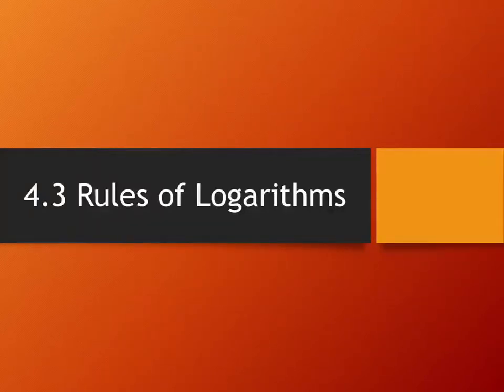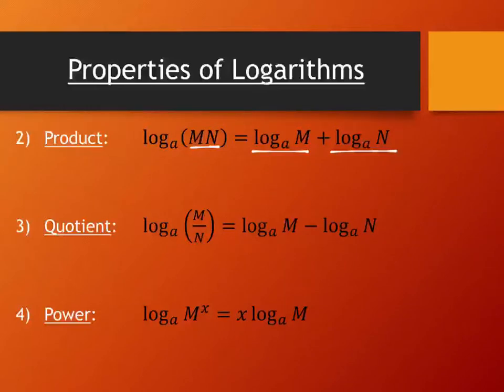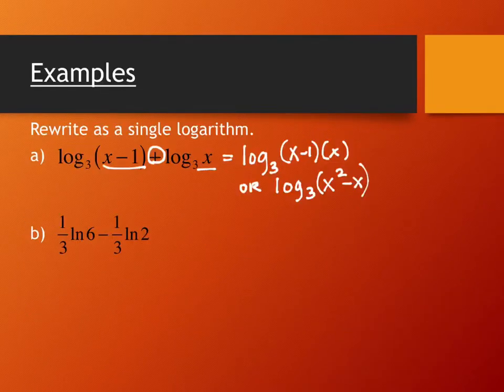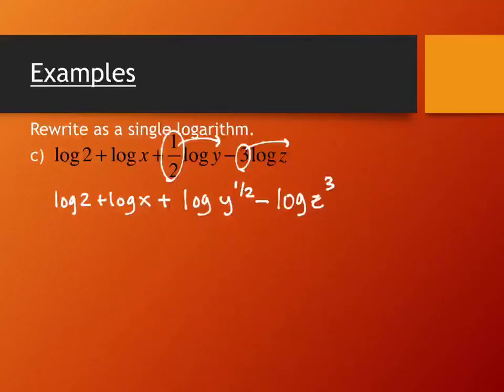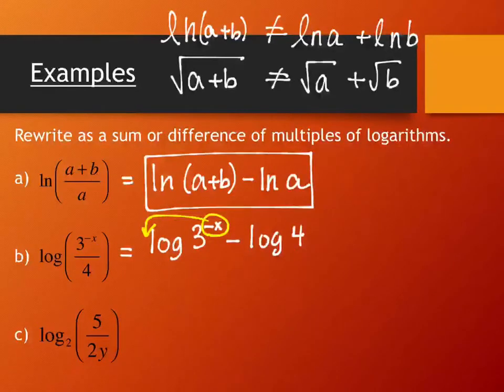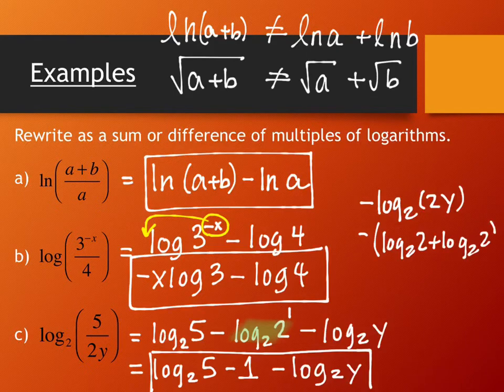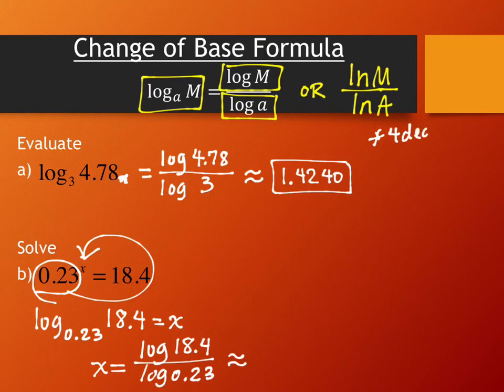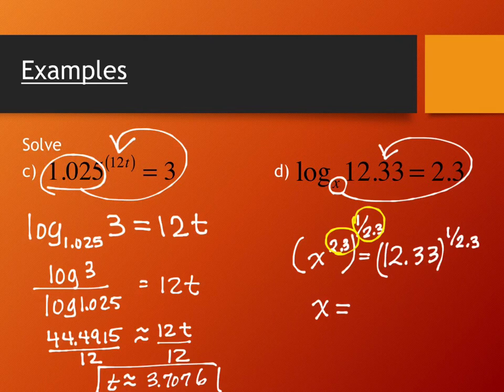4.3 Rules of Logarithms